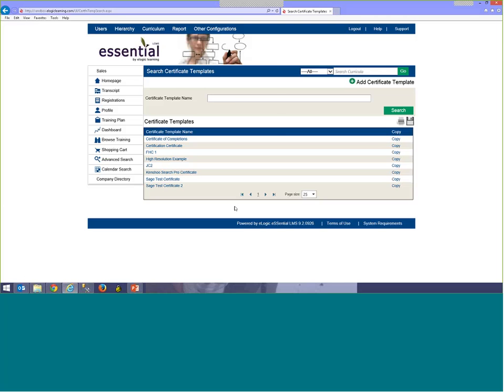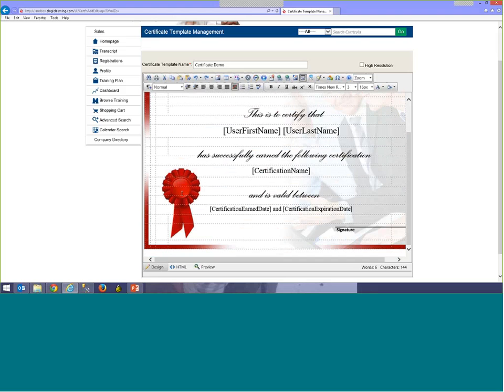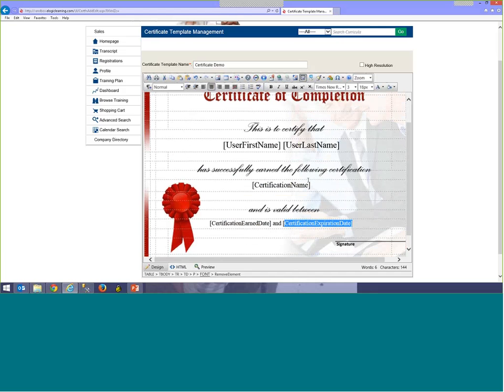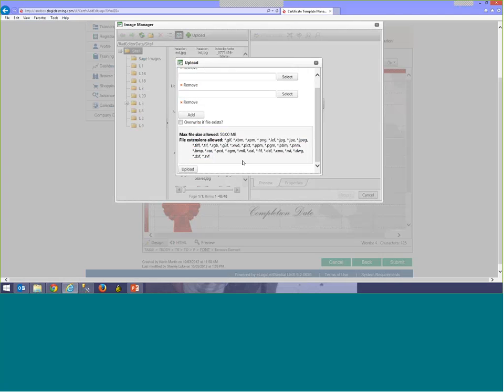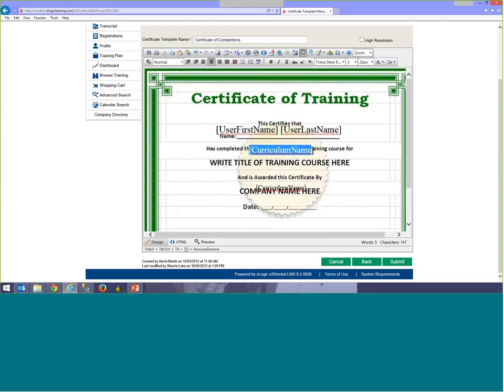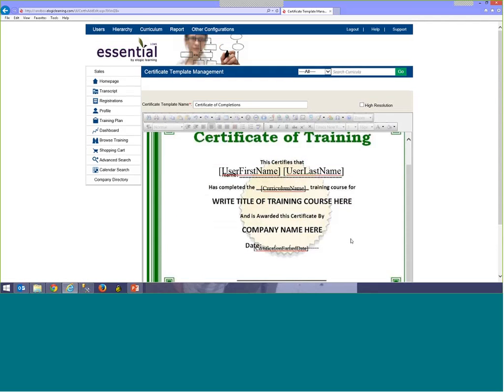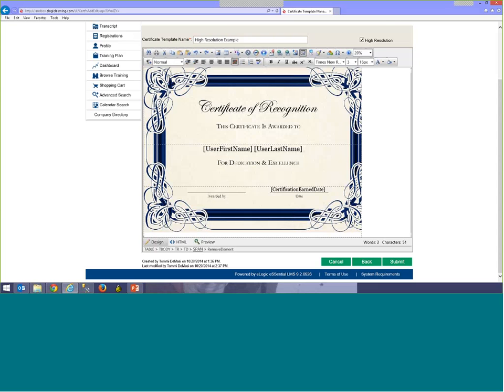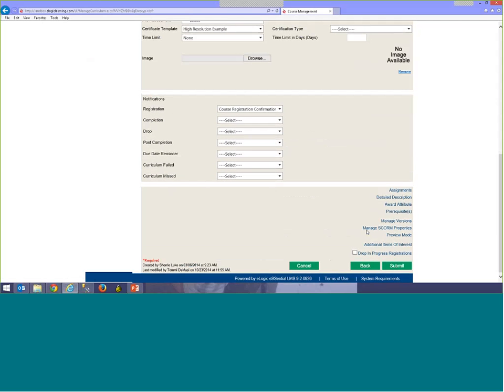Certificates of Completion - eSSential LMS Training Webinar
eSSential LMS Training Webinar

In this webinar, you will learn:

How to create and edit Certificates of Completions
Regular resolution vs. high resolution certificates – Which should I use?
Using the Content Editor
How to apply your Certificates of Completions

About eLogic Learning:
Since its founding in 2001, eLogic Learning has been leading the industry in learning management systems, course content development and customer support. eLogic's eSSential LMS is an award-winning cloud-based learning management system with advanced reporting capabilities and unparalleled user experience. As a full-service learning solutions provider, eLogic offers its clients a range of professional services and tools to successfully train and develop their most valuable asset: the people behind the brand.